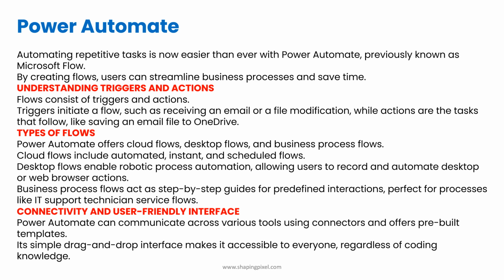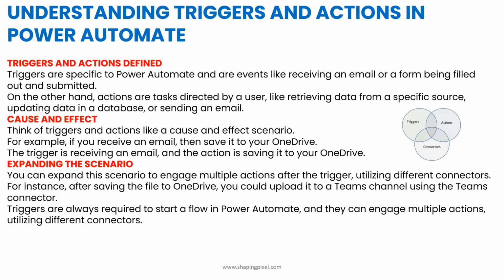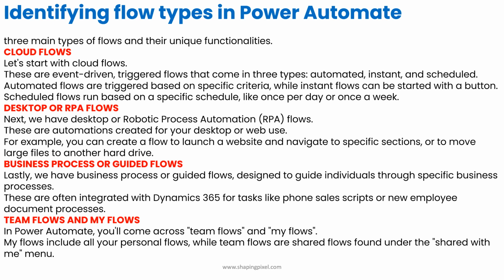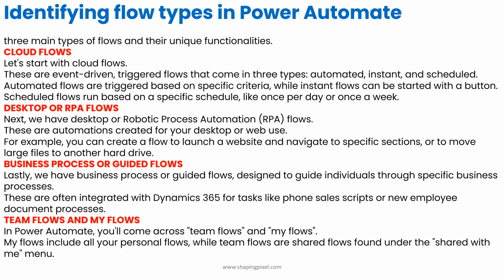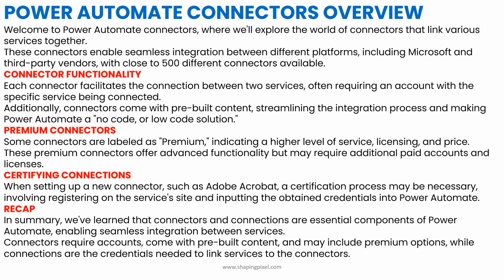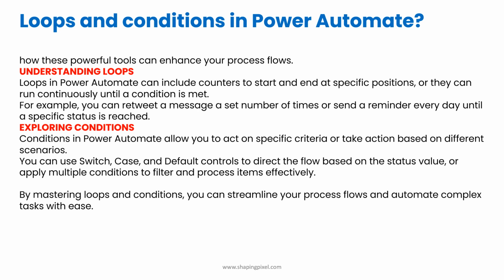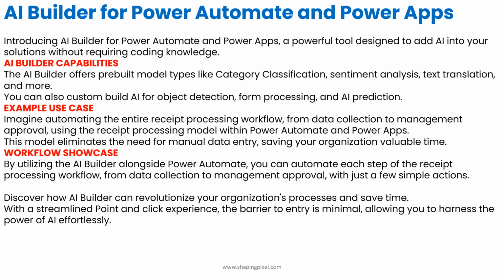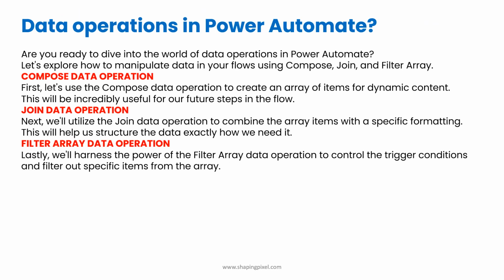Introduction to Microsoft Power Automate